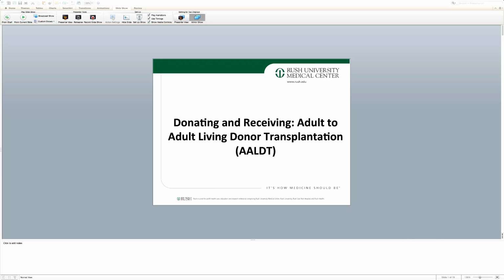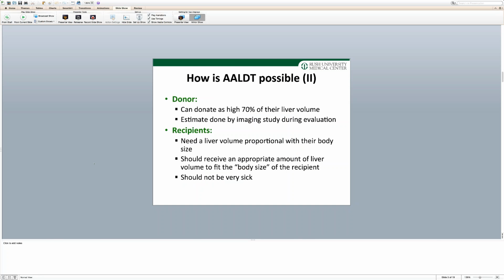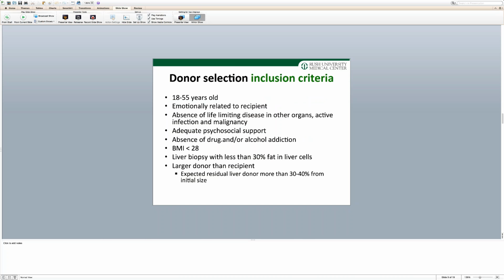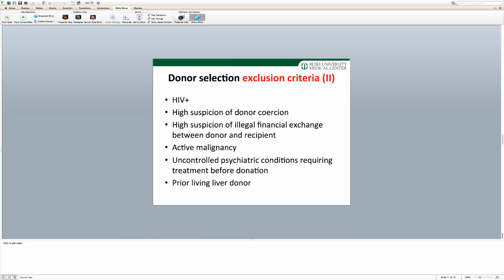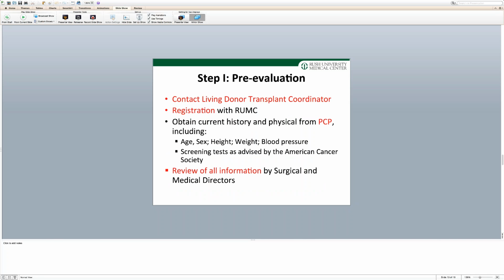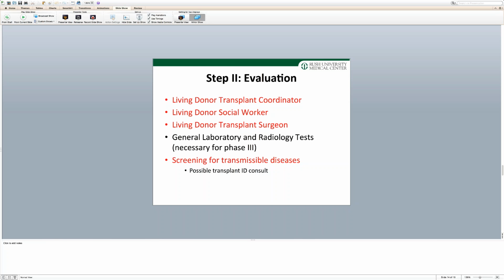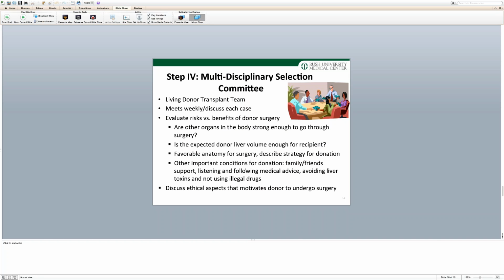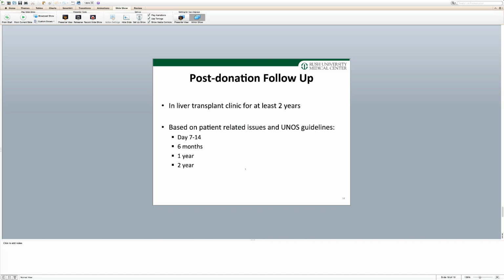Donating and Receiving a Liver Transplant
By Dr. Costica Aloman, Rush University